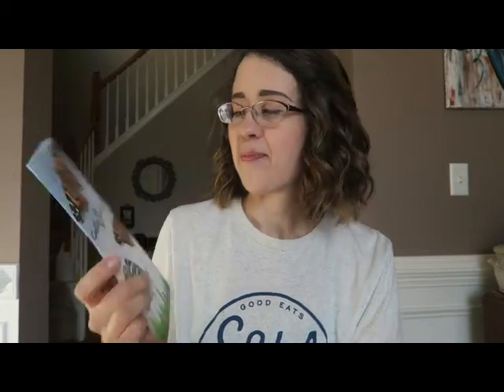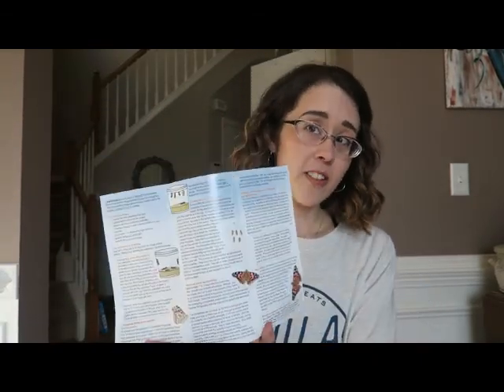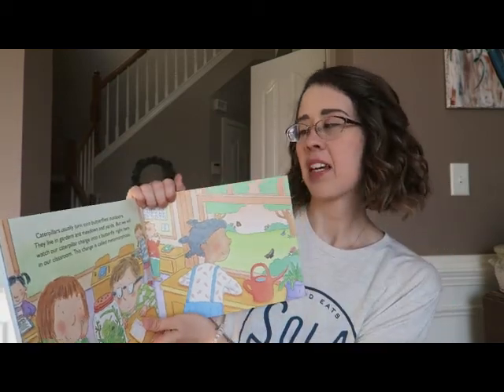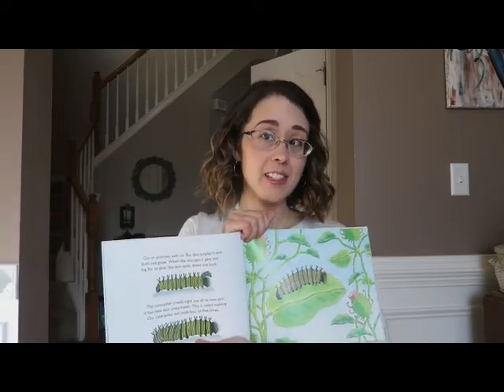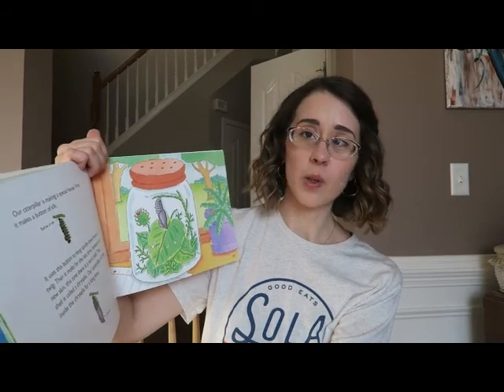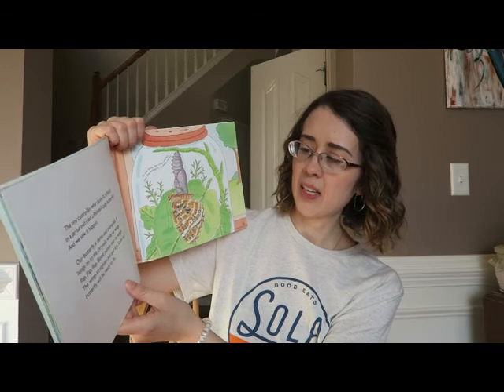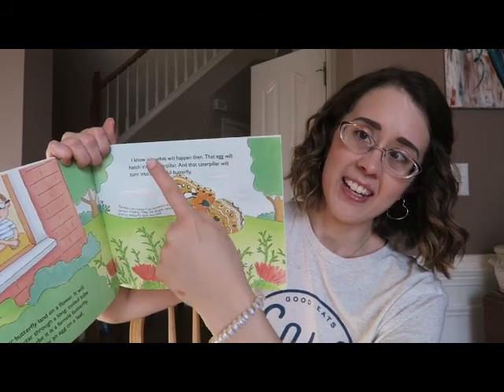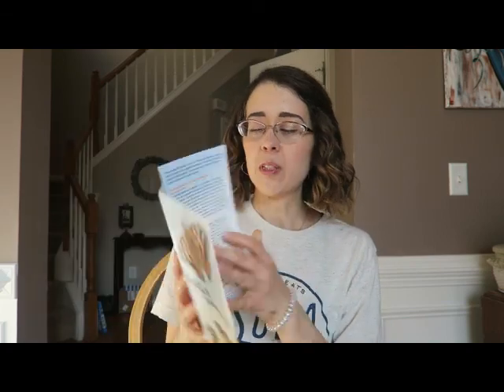Our Classroom Catterpillars- Their Journey to Butterfly!!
Some vocabulary words you will learn!
-Chrysalis (the protective case that the butterfly pupa is in)
-Proboscis (a long, bendable nose or snout)
- ??? (The process of change, or transformation, into an adult form, in 2 or more stages). DO you know what this word is? It starts with an M! If you know it, type it into the comments below!